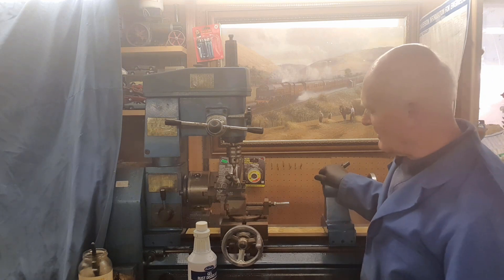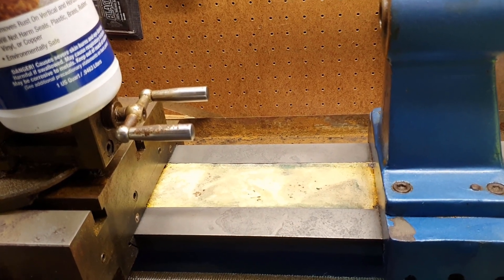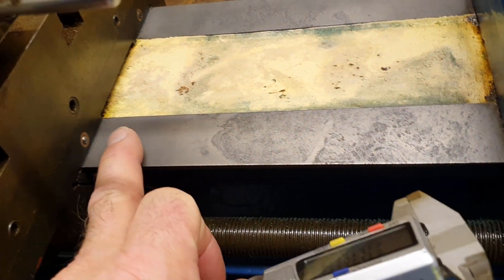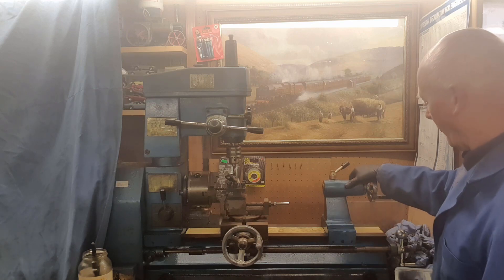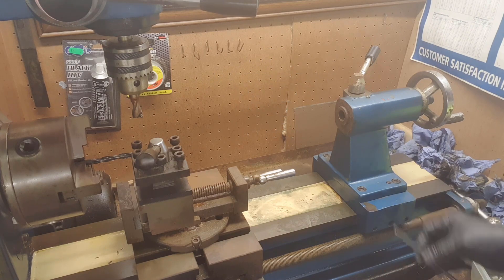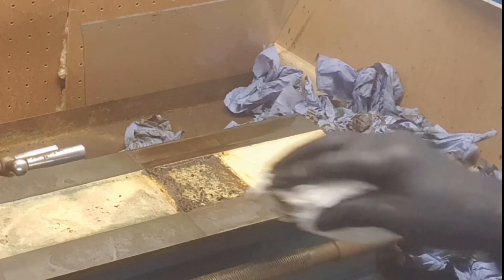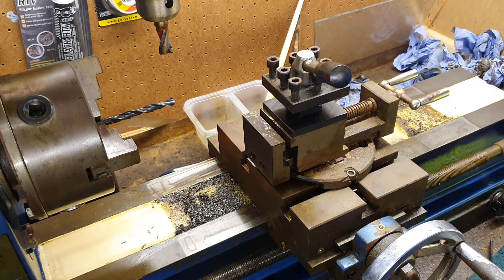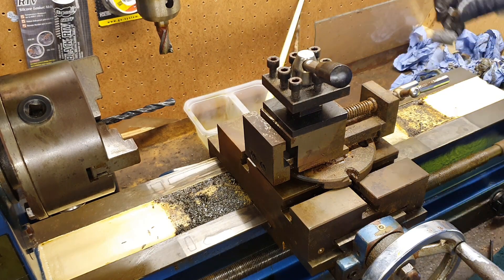Can a Rusty Lathe, Mill Drill be saved from Scrap part 8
Here we have the 8th installment describing an attempt to salvage a somewhat rusted lathe to keep it out of the hands of the scrap man.
We look at the conclusion of de-rusting the main slideways, remove the tailstock and top vice.
We also look into the problem of a faulty cross slide lead screw and nut.
Do you know what the likely cause is, and how to remedy the fault ?